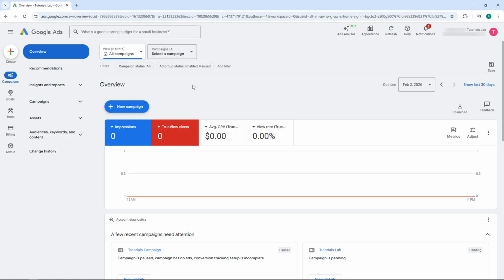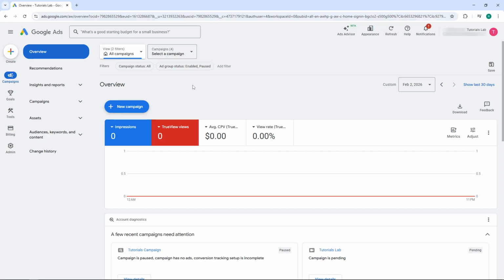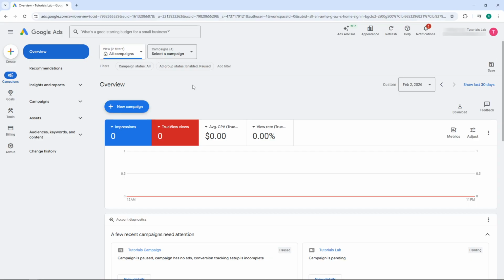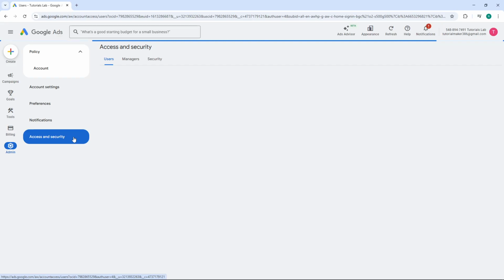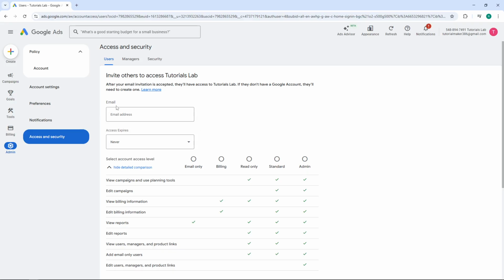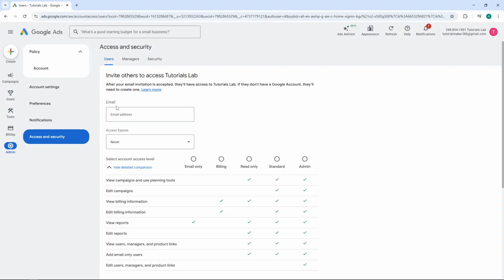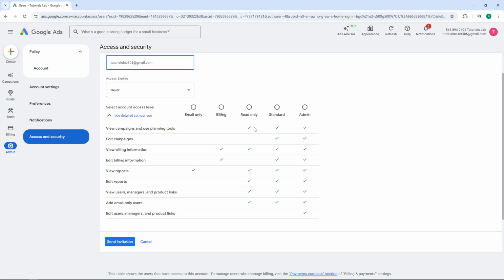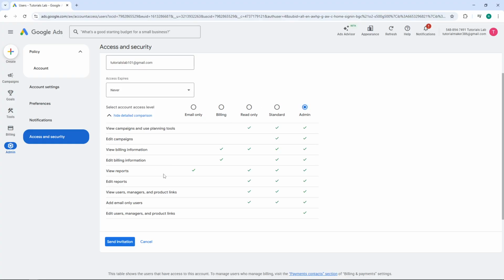How To Share A Google Ads Account With An Admin (Tutorial 2026)